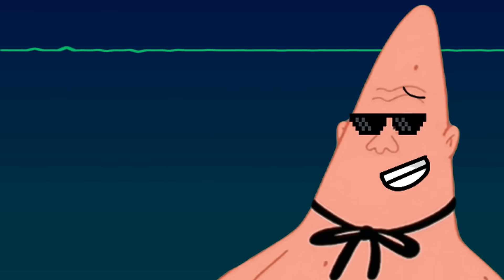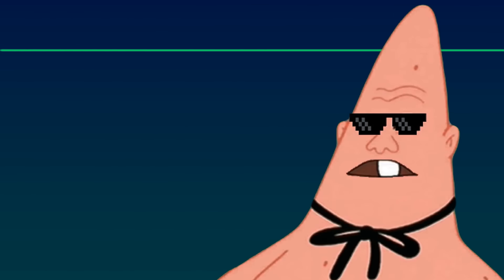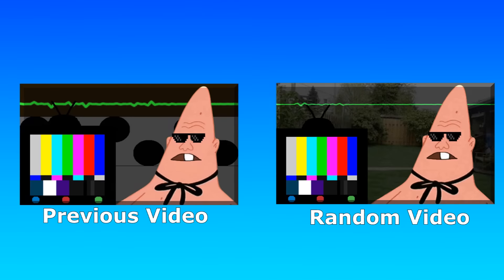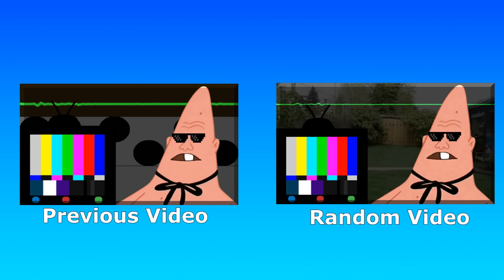Cartoon Discussions Episode 5: Why is Uncle Grandpa a debatable show?